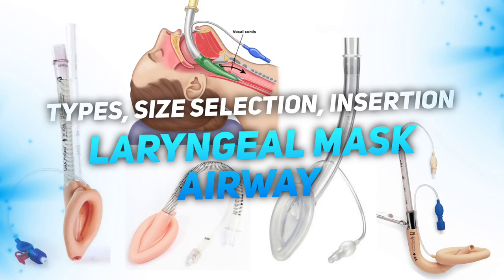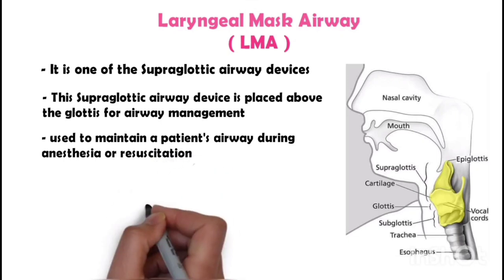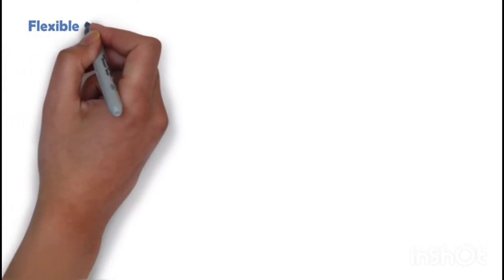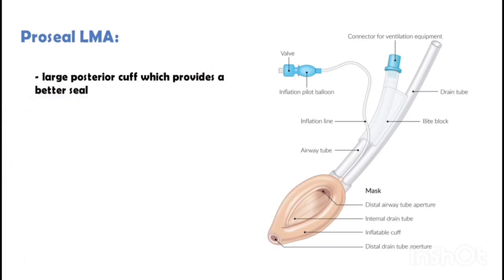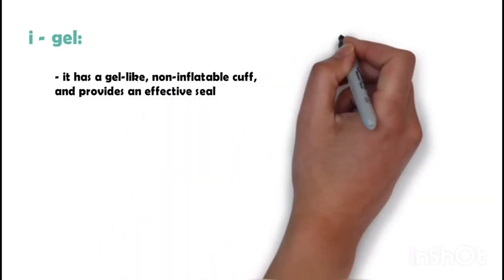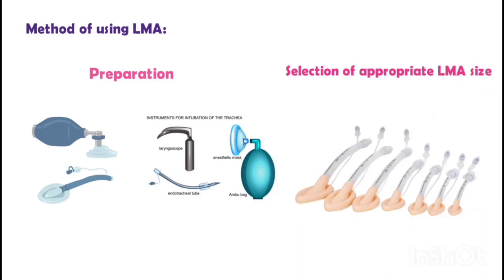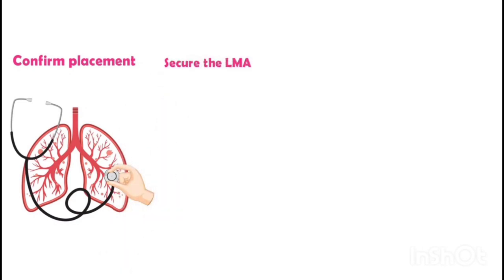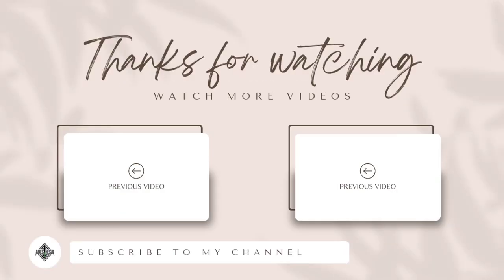Laryngeal Mask Airway | Types, Size selection, Insertion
Laryngeal mask airway is a Supraglottic airway which is used during surgery or resuscitation.

sᴜʙsᴄʀɪʙᴇ ...

               • 🆃🅷🅰🅽🅺   🆈0⃣🇺  🆂🇴  🅼🇺🅲🅷 •

➢𝐊𝐞𝐲𝐰𝐨𝐫𝐝𝐬 (𝐈𝐠𝐧𝐨𝐫𝐞 𝐢𝐭):